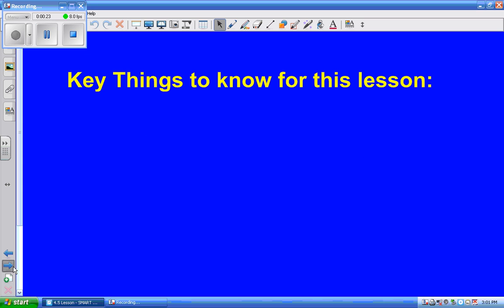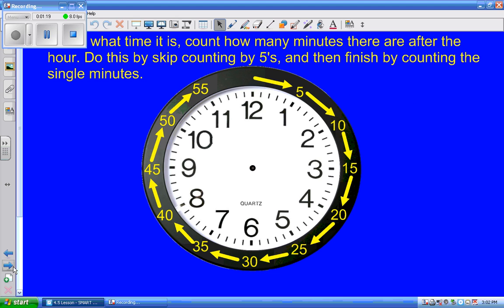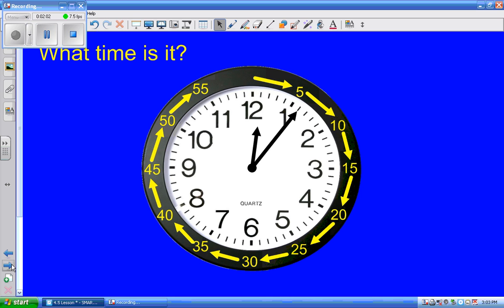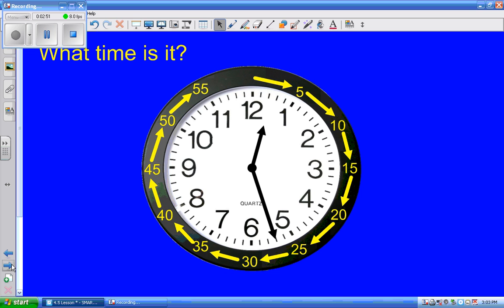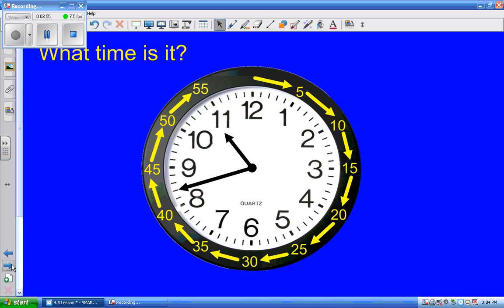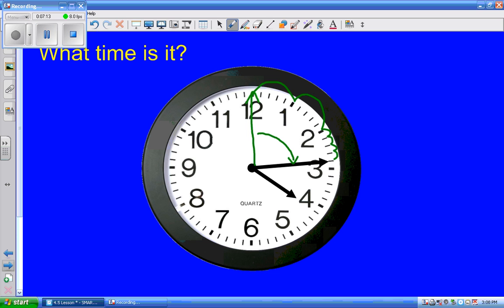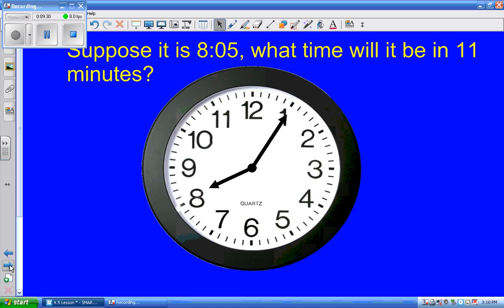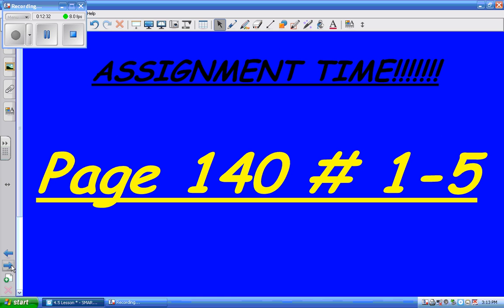Grade 4 Math Lesson 4.5 Telling Time to the Minute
Students will learn how to tell time to the nearest minute.